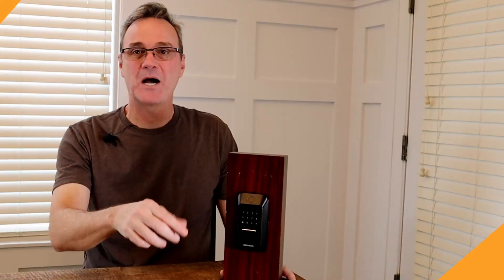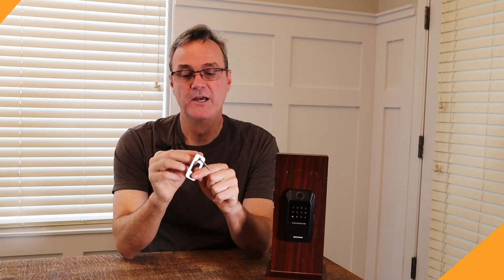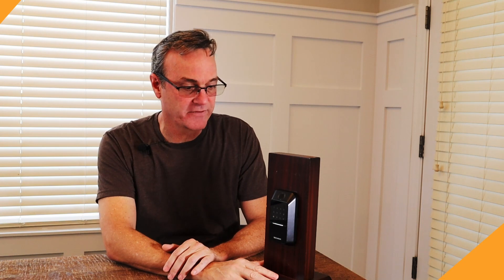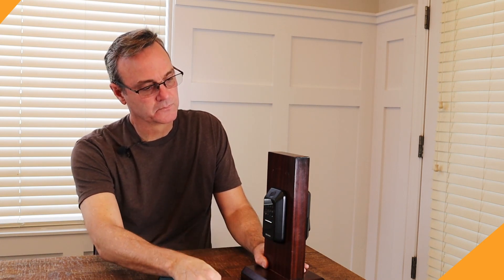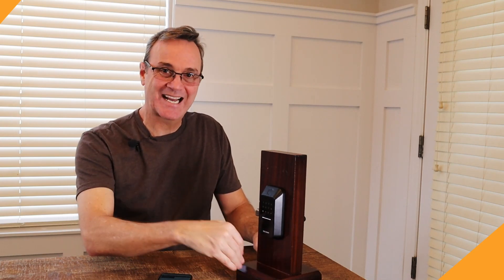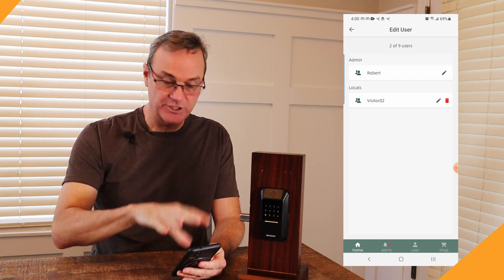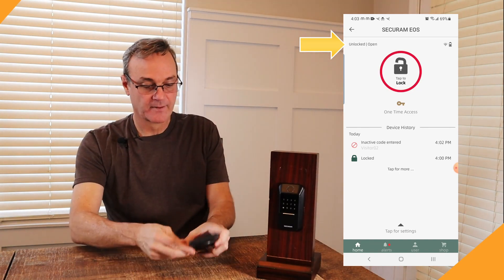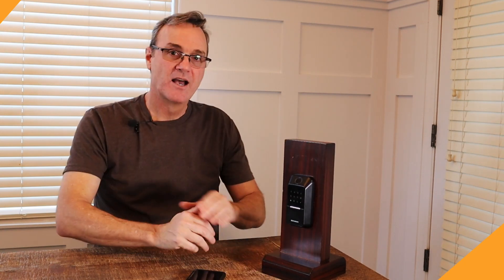SECURAM EOS Smart Lock Review - Feature Rich - Good Value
Manufactures continue to release new products and one of our favorite safe lock brands, SECURAM, has released their best smart lock in 2022. It's SECURAMs second smart lock deadbolt.

You can buy the SECURAM EOS and the SECURAM TOUCH from our Amazon recommended products page on Amazon here:

I dive down deep into the features of the SECURAM smart lock. We install it, set it up, test it and more importantly, tell you what we love about this smart lock and what we think they still need to work on.

In the end we found this deadbolt needs a little bit of work, but for the price, it is one of the best smart locks of 2022.

00:00 Into
00:40 SECURAM EOS Vs SECURAM Touch
01:49 First Impressions
03:18 SECURAM EOS Feature Overview
04:28 How To Change Batteries
04:57 Administrator Setup
05:56 Difference Between Owner and Visitor Codes
07:10 How to Add Users to SECURAM EOS
08:00 How to Connect SECURAM Lock to Phone
08:34 SECURAM App Feature Overview
09:38 User Limitations
10:35 How to Disable Visitor Codes
10:58 How to Enable SECURAM Door Sensor
12:11 How to Open SECURAM Lock When Batteries Die
12:45 Review Summary